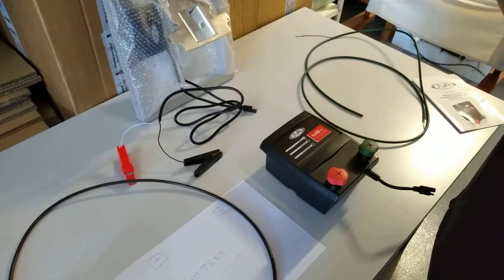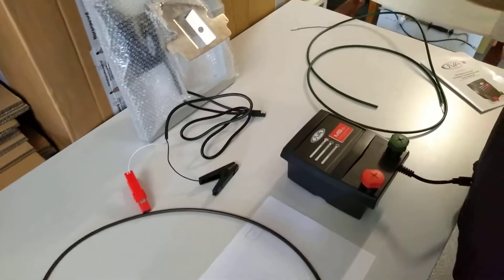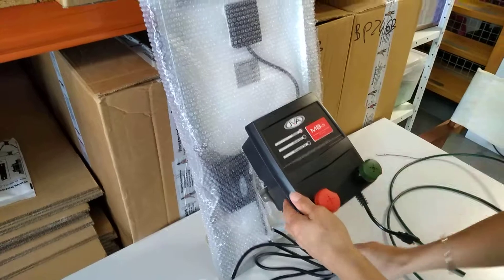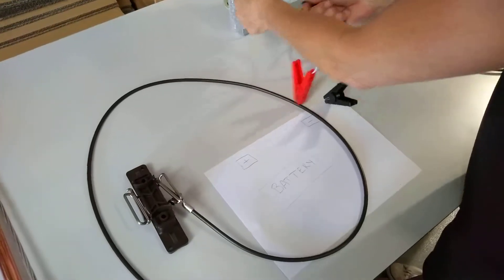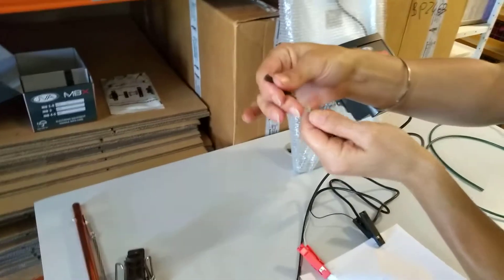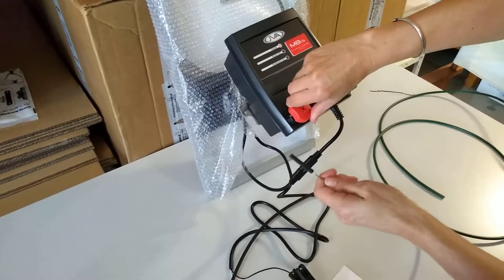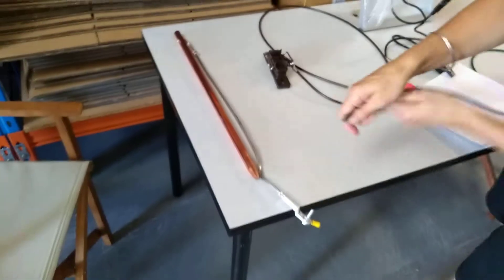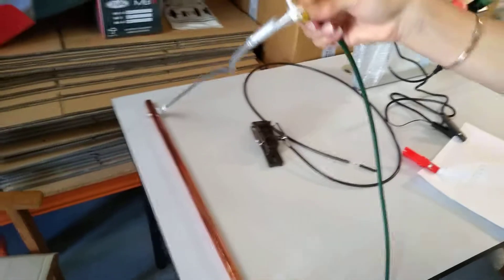Connecting the JVA 20W energiser kit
Instructional video on best practice connecting an energiser to your fence and grounding.